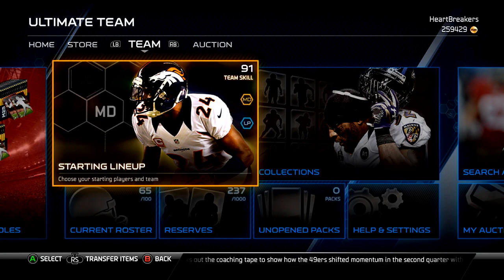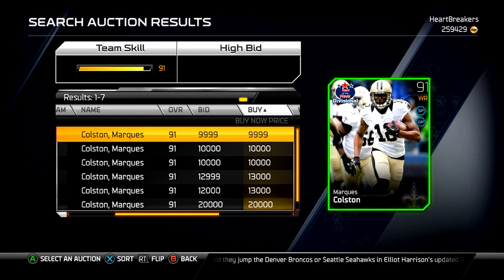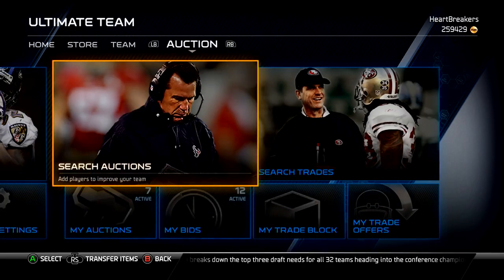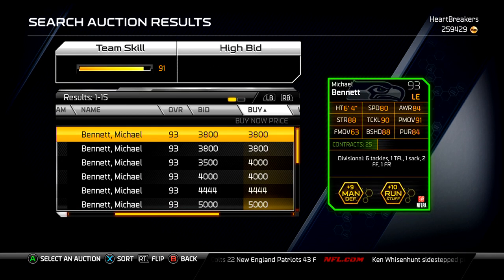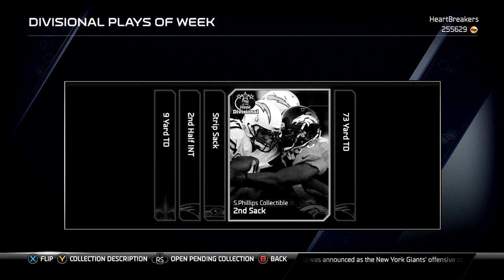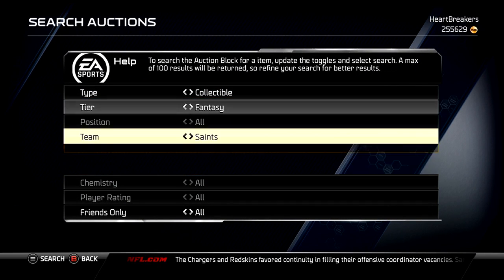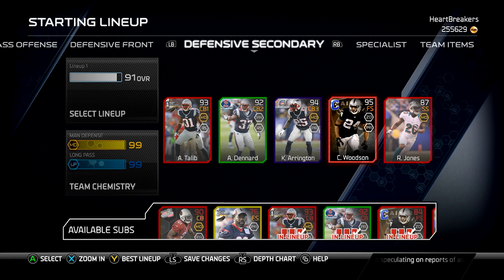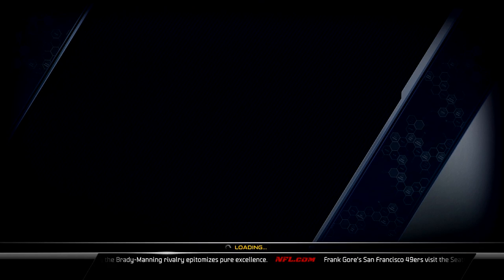Madden 25 Ultimate Team - Episode 42 - Divisional Fantasy Cards